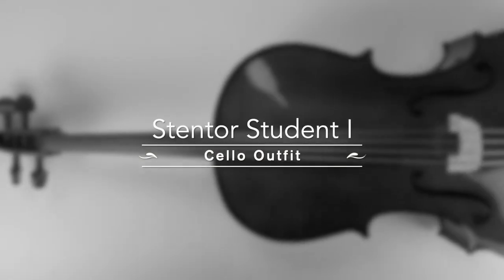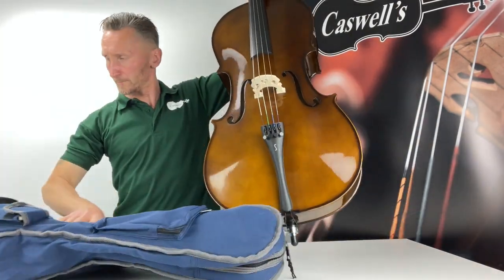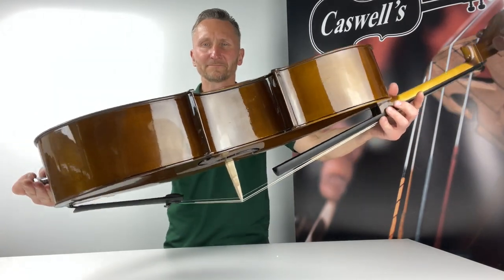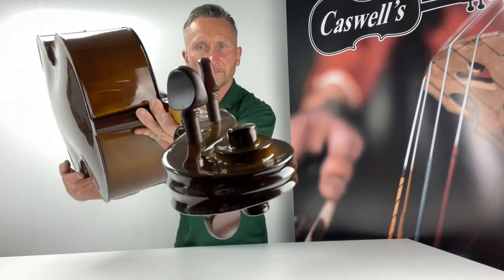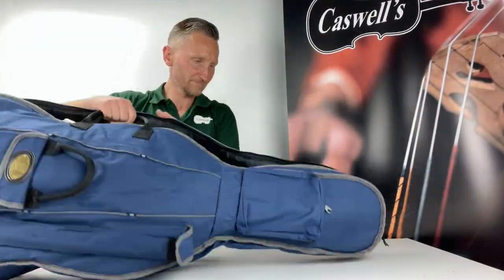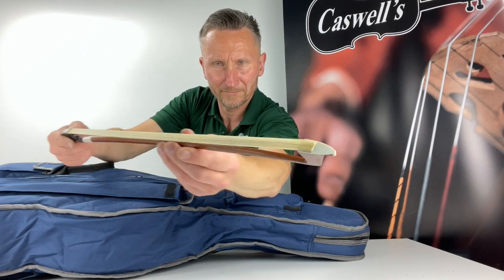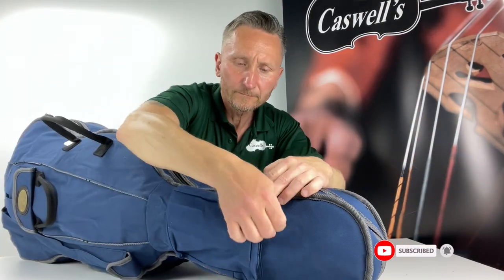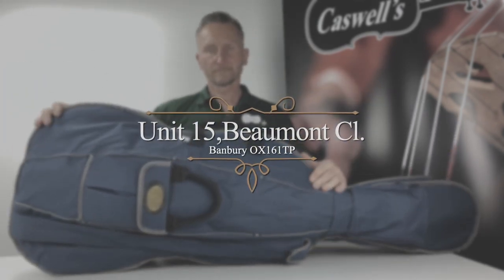Stentor student I cello outfit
Welcome to our new Cello video series.
This series will give you a good idea of the different instruments that we have to offer.
To get yours follow a link bellow